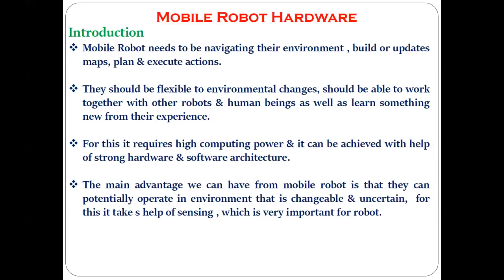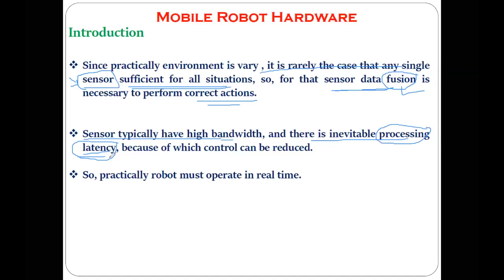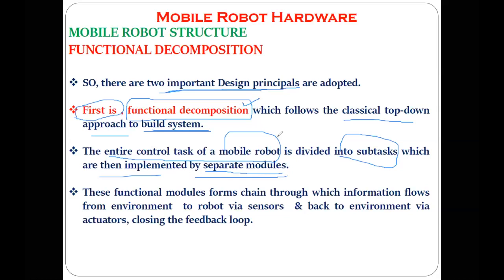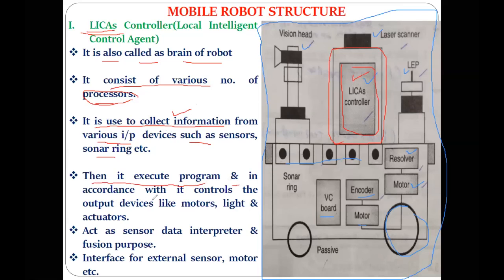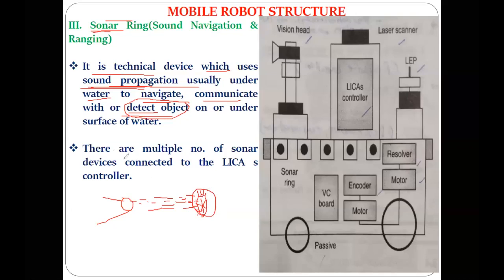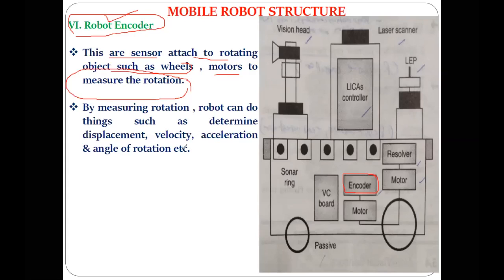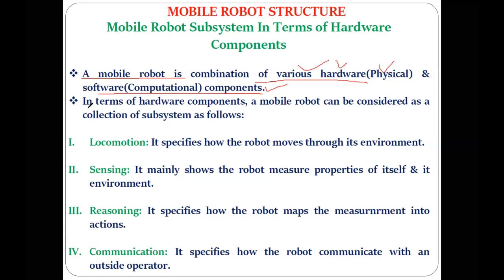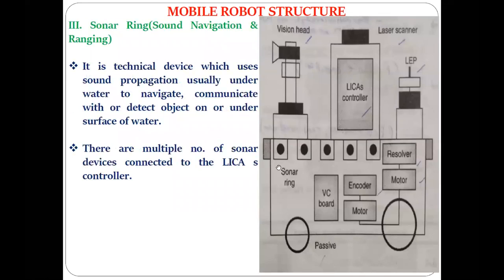Mobile Robot Hardware Explained | Structure, Subsystems & Architecture | Robotics Tutorial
In this video, you'll understand the hardware architecture of mobile robots, including sensors, actuators, control units, communication systems, power systems, navigation modules, and mechanical structure. Whether you're a Robotics student, AI enthusiast, Engineering student, or preparing for interviews, this tutorial provides a clear and practical explanation of mobile robot components.

✅ What is a Mobile Robot?
✅ Mobile Robot Hardware Architecture
✅ Structure of Mobile Robot
✅ Mobile Robot Subsystems
✅ Sensing Subsystem
✅ Processing & Control Unit
✅ Actuators & Drive System
✅ Power Management System
✅ Communication Subsystem
✅ Navigation & Localization
✅ Chassis & Mechanical Structure
✅ Sensors used in Mobile Robots (LiDAR, Camera, Ultrasonic, IMU)
✅ Robot Controllers & Microcontrollers
✅ Battery & Power Distribution
✅ Mobile Robot Working Principle
✅ Real-world Applications of Mobile Robots
✅ Robotics Interview Questions
👨‍💻 Who Should Watch?
✔ Robotics Engineering Students
✔ Mechatronics Engineers
✔ Automation Engineers
✔ Embedded Systems Developers
✔ ROS Developers
✔ GATE Aspirants
✔ Robotics Interview Candidates
✔ Beginners Learning Robotics